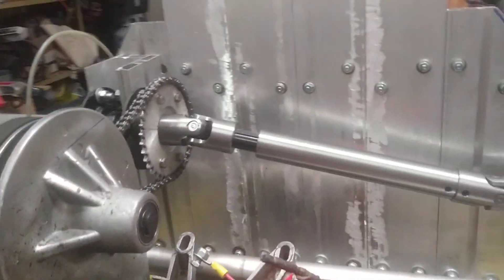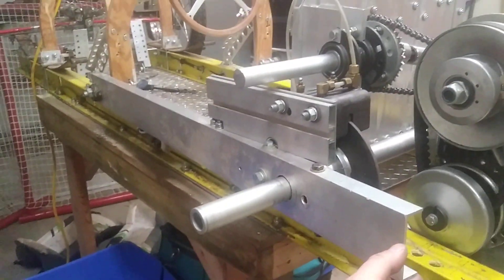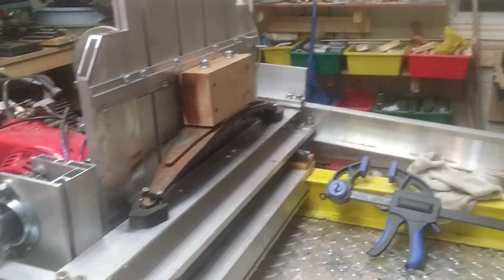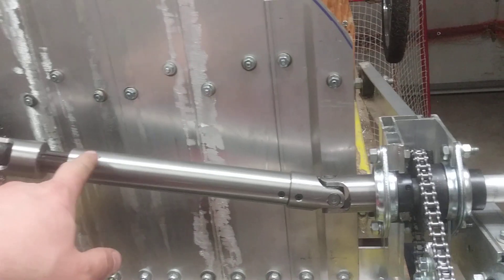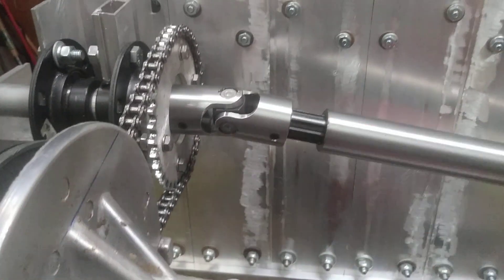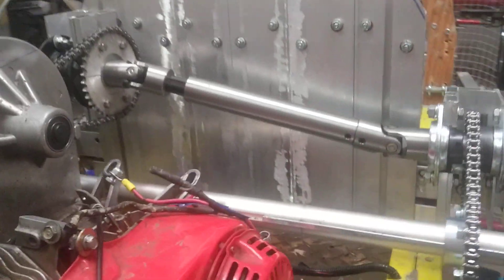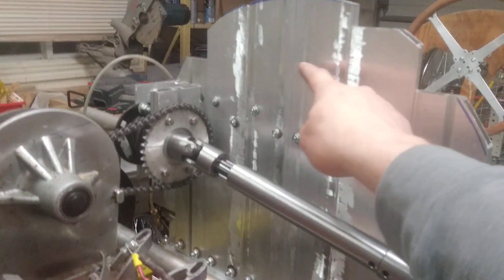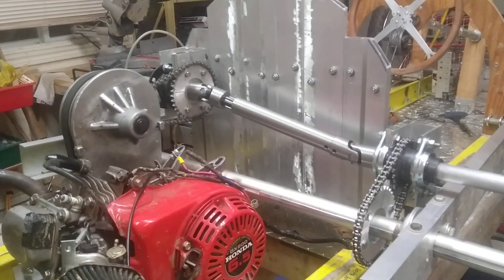The Vulture Cyclekart - New shaft drive system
Andrew takes you thru a bench-top hand test of the new shaft drive system for The Vulture. Looks good so far!